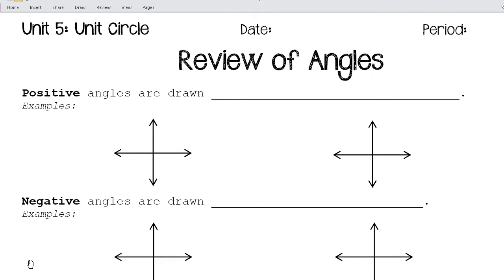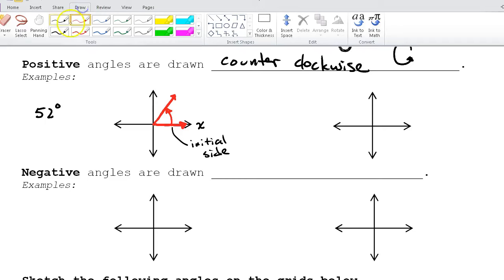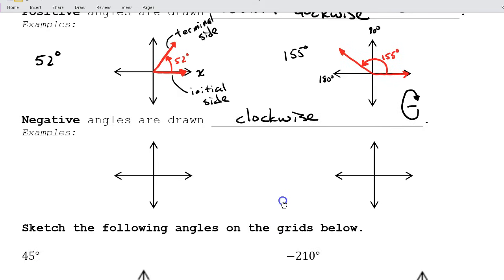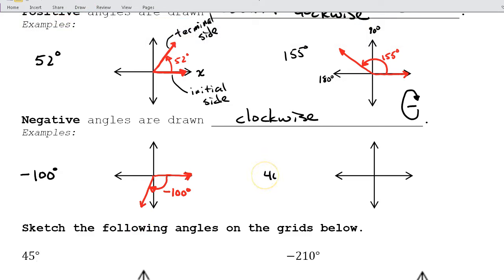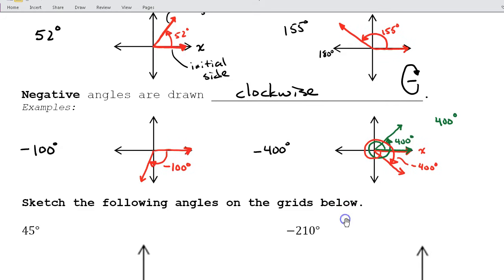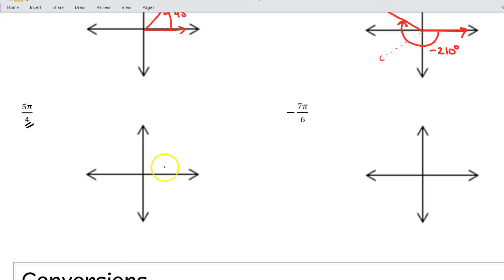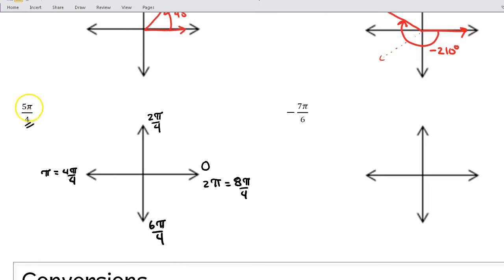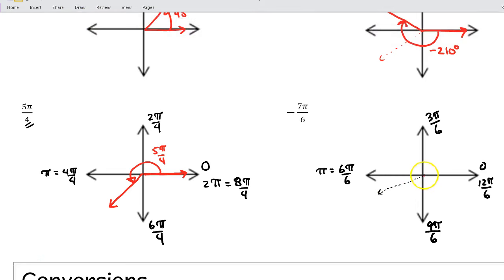Unit 5 - Unit Circle - Video #1